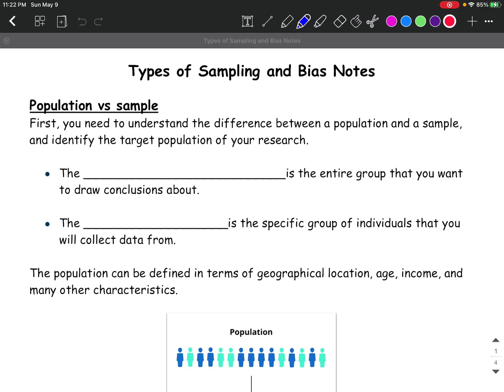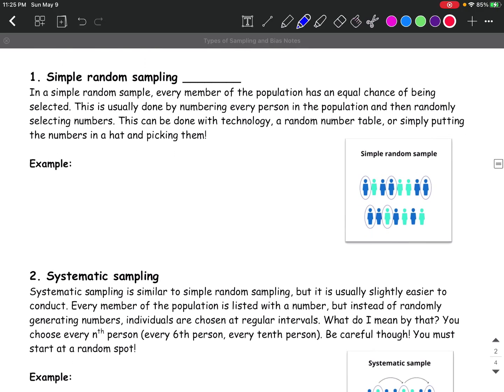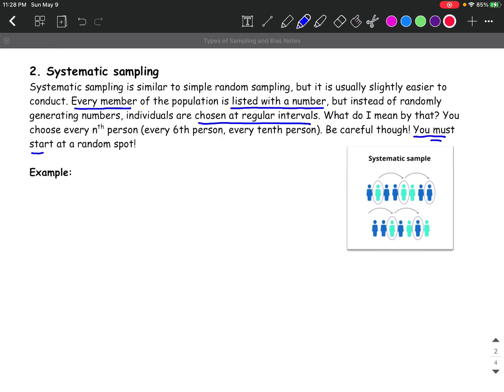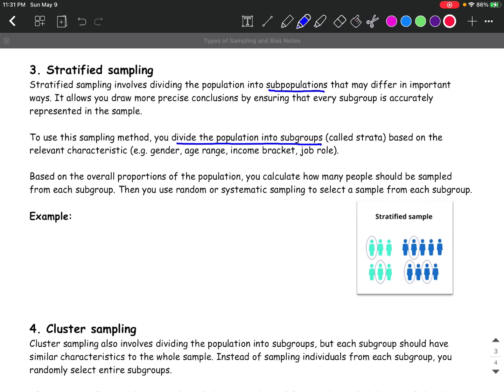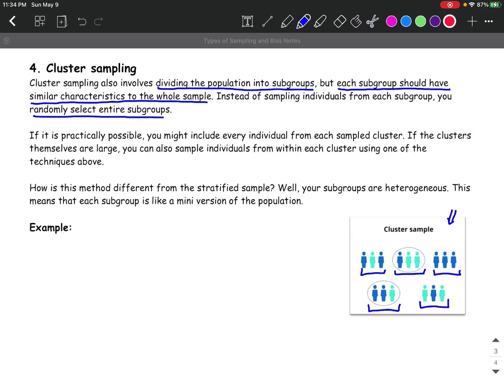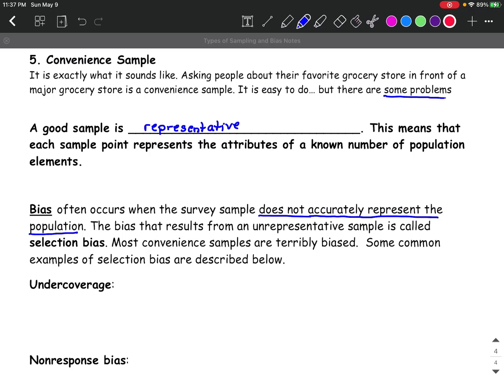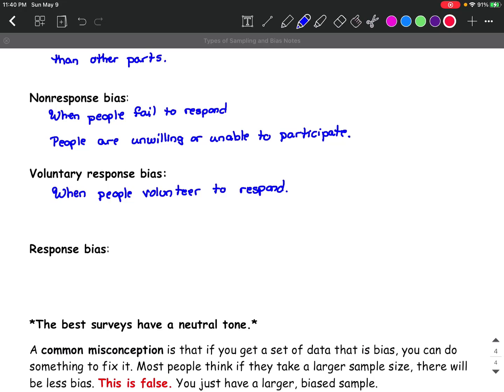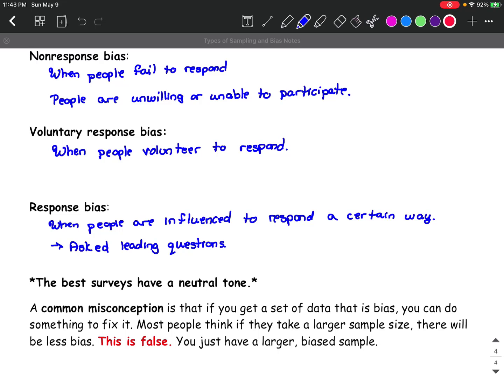3 Types of Sampling and Bias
These videos are meant for an Intermediate Algebra or Algebra 2 class. We will examine types of sampling and bias. We will look simple random sampling, systematic sampling, stratefied sampling, cluster sampling & convenience sampling. We will also look at undercoverage bias, nonresponse bias, voluntary response bias, and response bias.